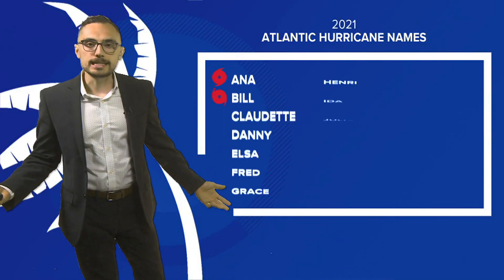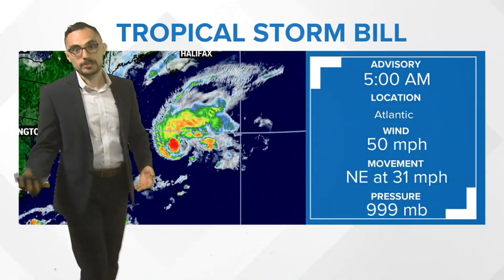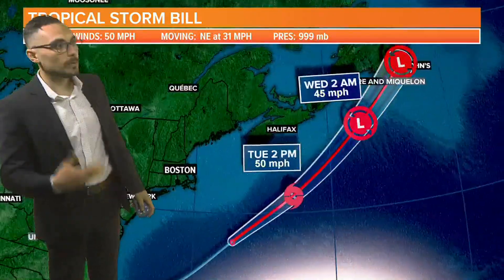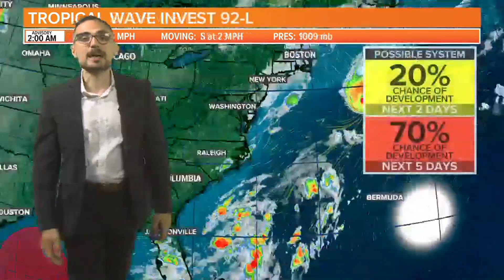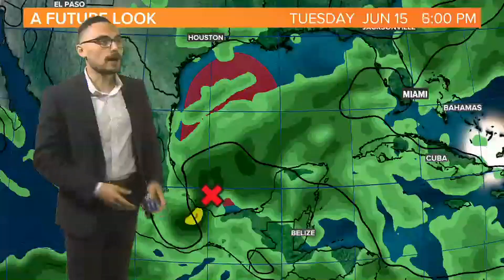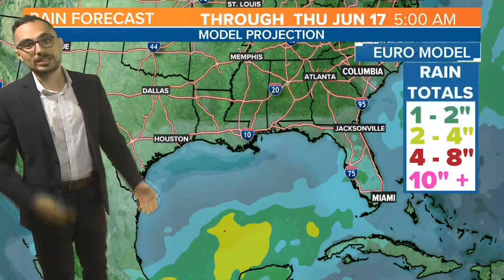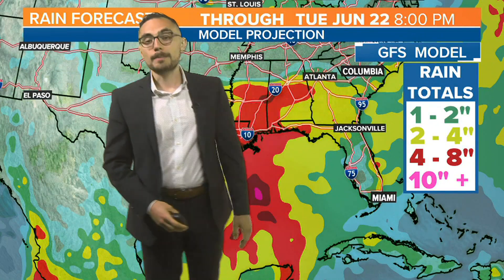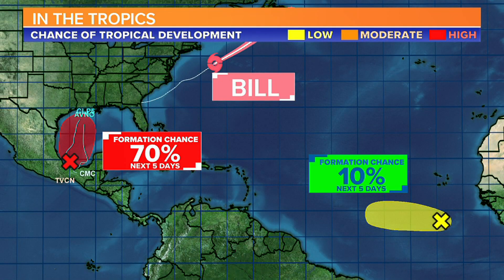Three Areas of Interest in the Tropics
Tropical Storm Bill is moving away from the United States, but a disturbance in the Gulf could impact parts of the south this weekend.